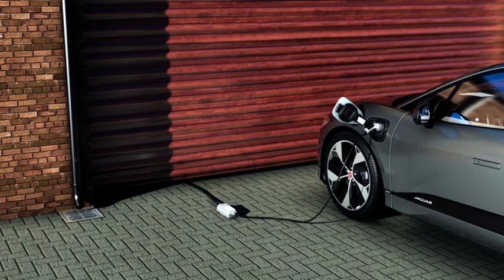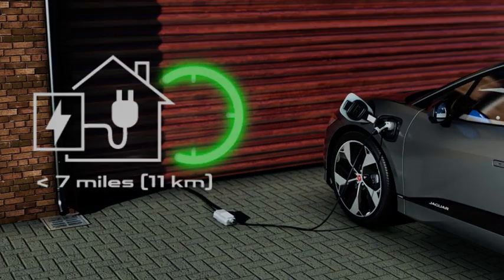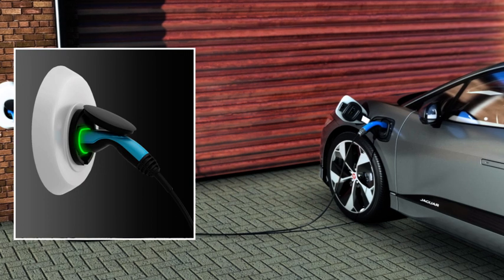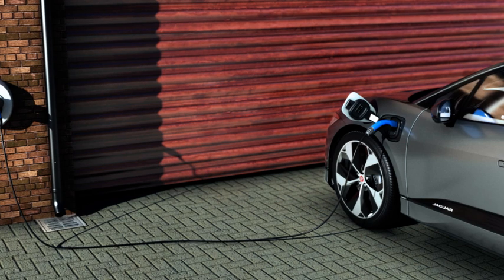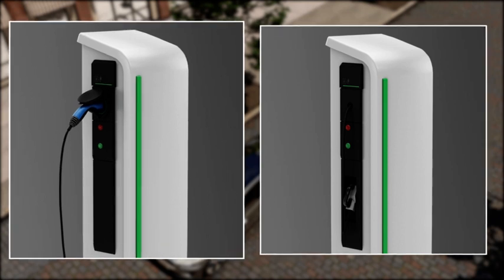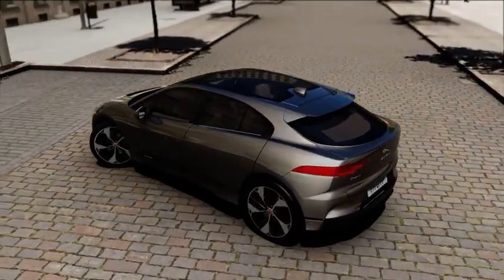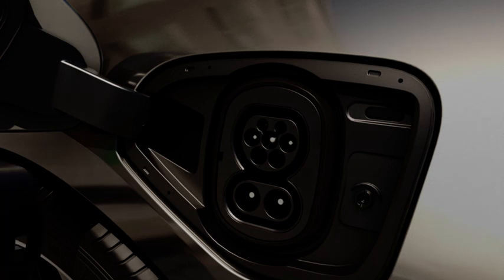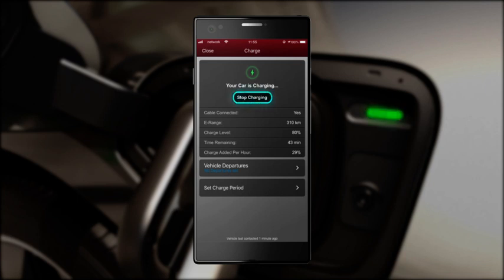Jaguar I-PACE 2019 | Charging Solutions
This video explains the various charging solutions for your vehicle.